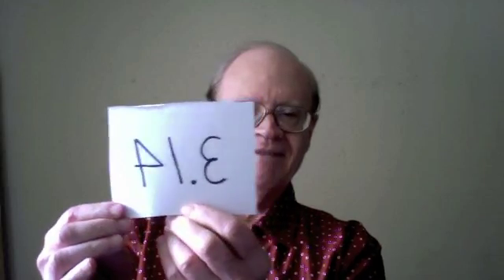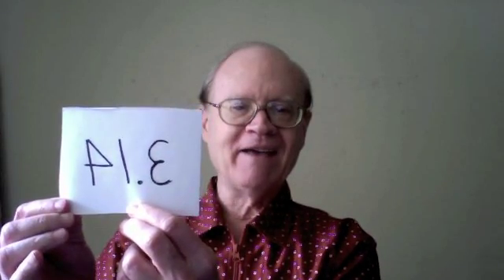ETarte--Happy Pi Day!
Pi--a very special number:)